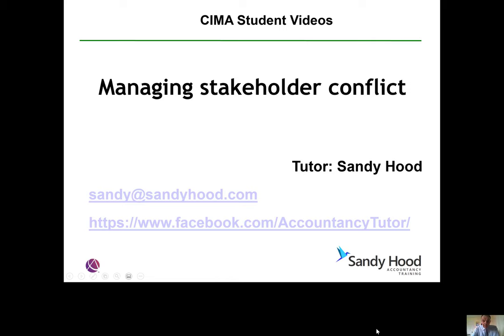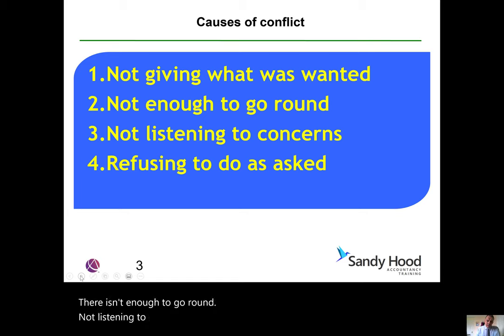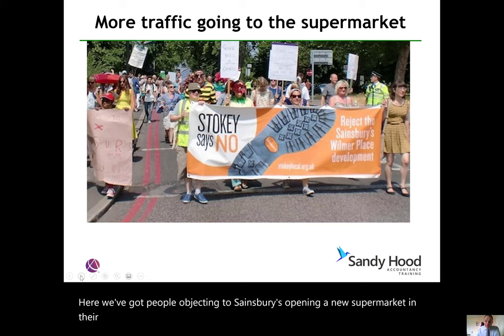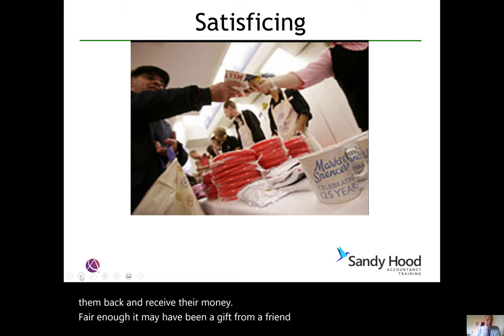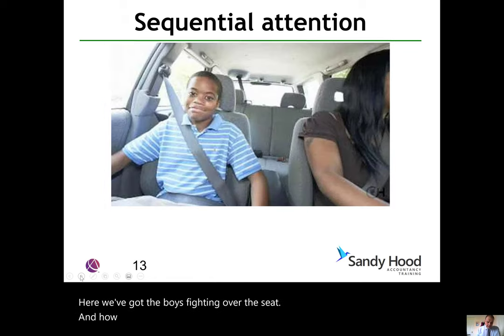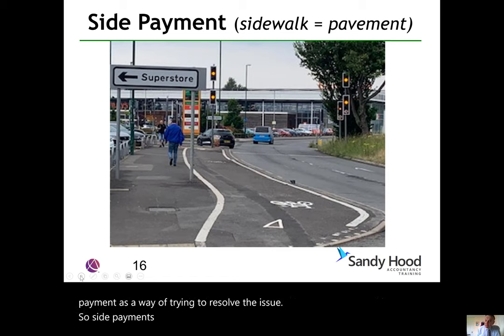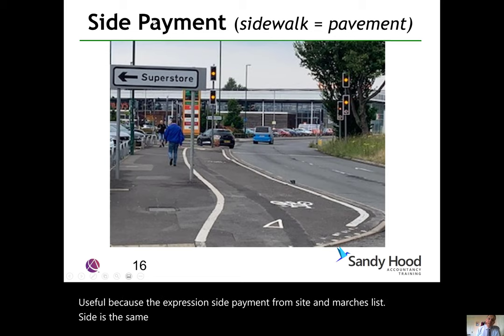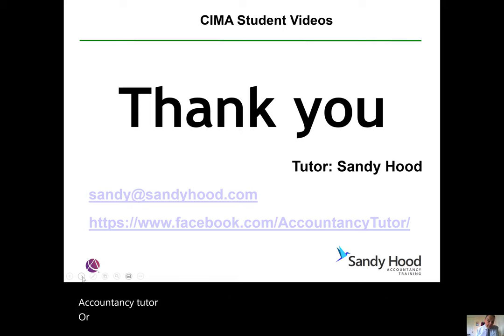Cyert and March resolve conflicting stakeholder objectives